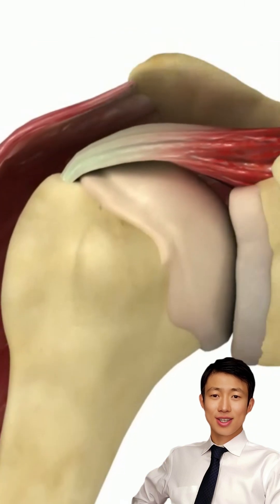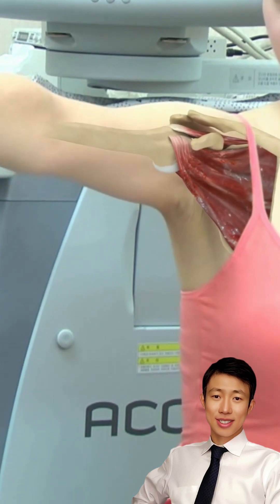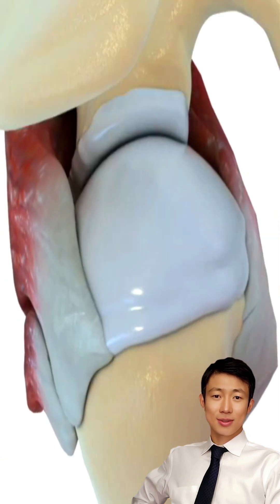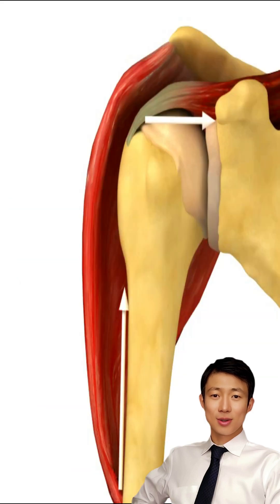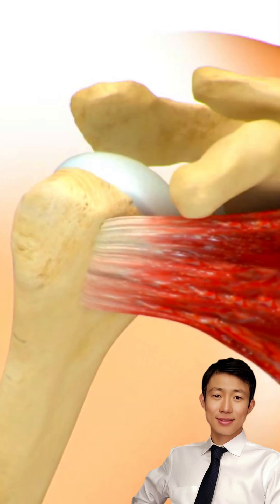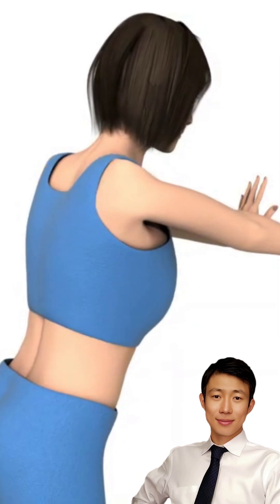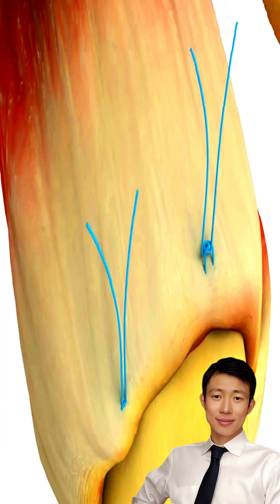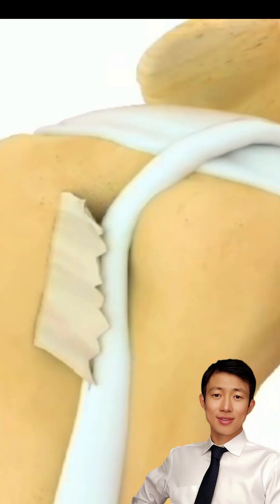Shoulder Power: The 4 Rotator Cuff Muscles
The rotator cuff is a group of 4 muscles  — the subscapularis, supraspinatus, infraspinatus & teres minor — that form a cuff around the glenohumeral joint. Each contributes uniquely to shoulder mechanics and joint stability. The subscapularis, the largest and most powerful rotator cuff muscle, arises from the anterior scapula and inserts on the lesser tuberosity. It functions as an internal rotator and stabilizer, especially in the position of abduction and external rotation. The supraspinatus originates from the supraspinous fossa and inserts on the superior facet of the greater tuberosity. It is crucial for initiating abduction and maintaining glenohumeral congruency. The infraspinatus arises from the infraspinous fossa, inserting into the middle facet of the greater tuberosity. It is the primary external rotator and posterior stabilizer. Teres Minor The teres minor, a narrow muscle below the infraspinatus, inserts into the inferior facet and complements external rotation and posterior stability. Functional stability arises from balanced force couples: • Coronal Plane: The deltoid and supraspinatus act synergistically during abduction. • Transverse Plane: The subscapularis and infraspinatus counterbalance each other to prevent humeral head translation. Overhead movements, especially when loaded and repetitive, increase the risk of impingement and injury. Strengthening the rotator cuff muscles is important; however, exercises must be biomechanically sound. Future videos will demonstrate these recommended exercises. Tears are classified into crescent-shaped and U-shaped configurations. Crescent tears are often repairable with minimal tension. U-shaped tears typically require margin convergence due to medial extension. The location of the tear — especially involvement of the cable or subscapularis — significantly affects function. Common causes of rotator cuff or biceps long head injuries include overuse, trauma, degeneration with aging, or overhead activities. Understanding the rotator cuffs anatomy, including insertion patterns and biomechanical roles  is crucial for diagnosing pathology, planning surgical repairs, and preserving shoulder function. Acromion morphology (e.g., hooked vs. flat) can increase impingement risk. Shoulder pain may arise from either rotator cuff or biceps pathology; clinical examination and imaging, such as MRI, are necessary for accurate diagnosis. Based on clinical experience, a significant proportion of shoulder pain cases are due to biceps-related pathology. Therefore, doctor’s examination and diagnosis is very important.